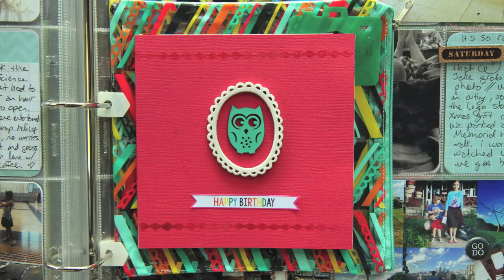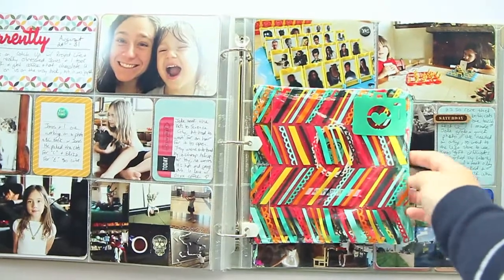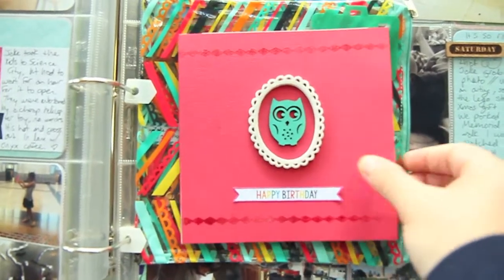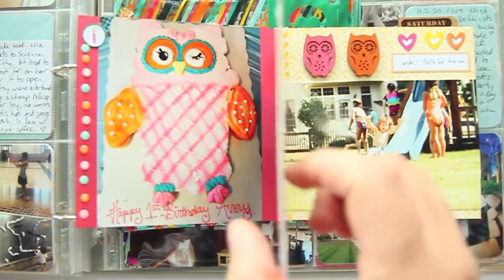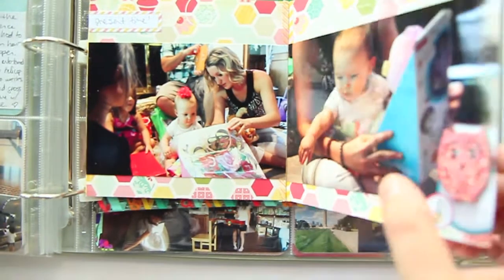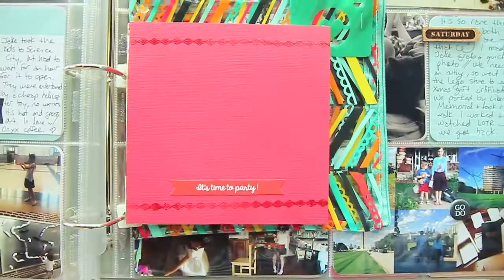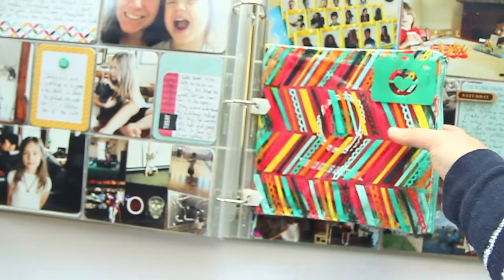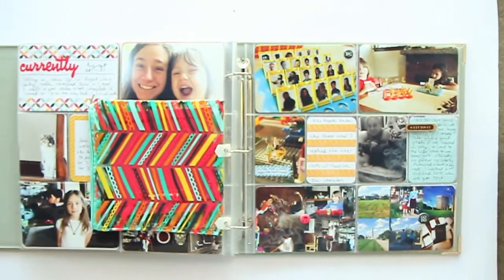Project Life Minibook Insert